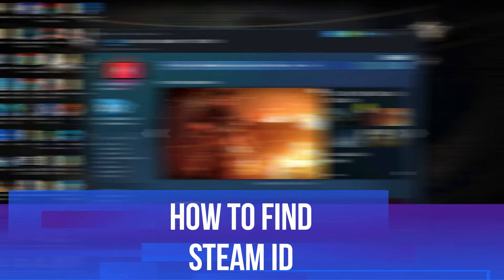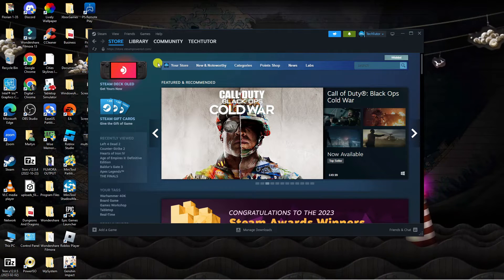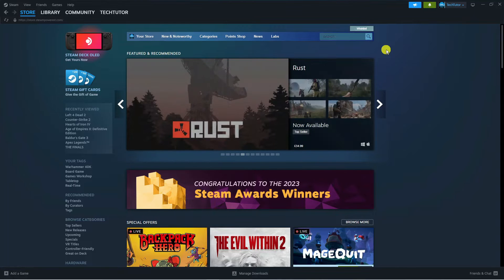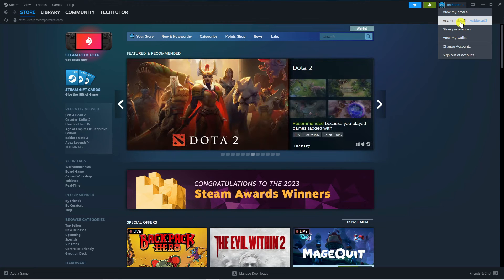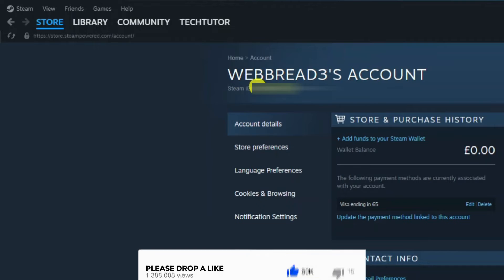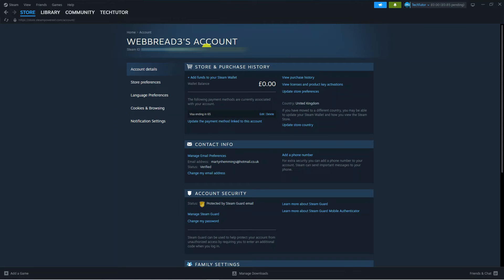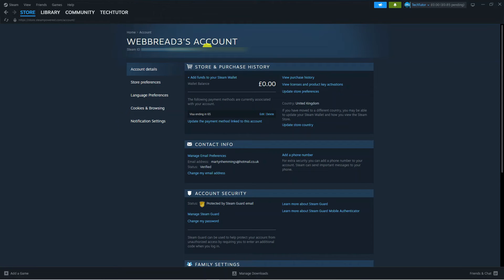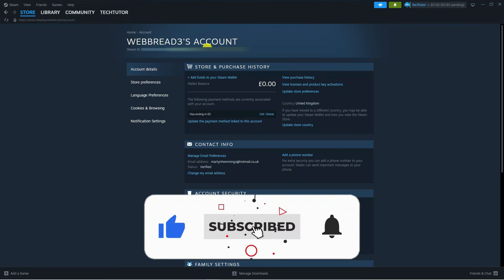How To Find Steam ID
Discover how to find your unique Steam ID with our easy-to-follow tutorial! In this video, we'll guide you through the process of locating your Steam ID, which is essential for various purposes such as joining gaming communities, participating in tournaments, and connecting with friends. Whether you're a seasoned Steam user or new to the platform, this step-by-step guide will ensure you can easily locate and share your Steam ID. Watch now and unlock a world of gaming possibilities!

 ✨Recommended VPN: ✨

Thanks!